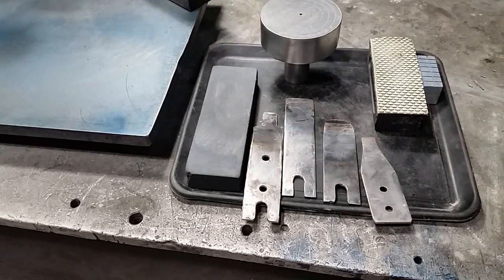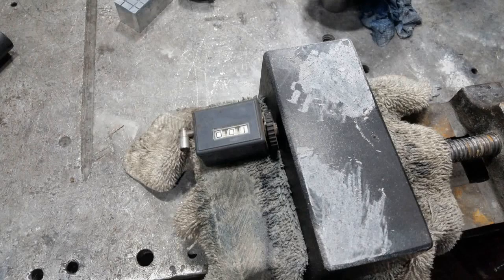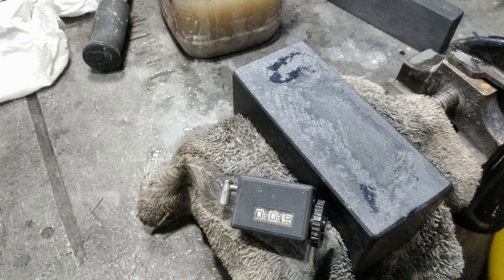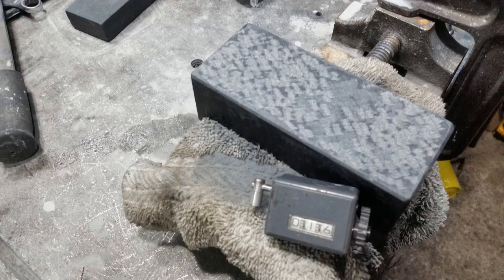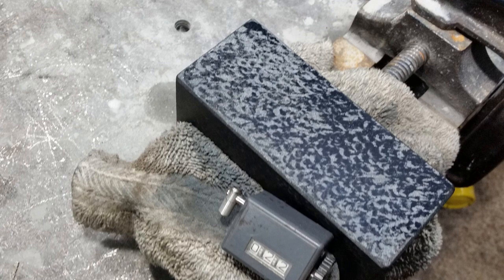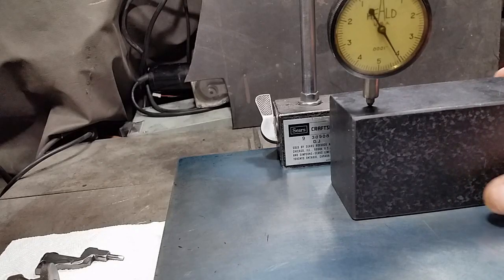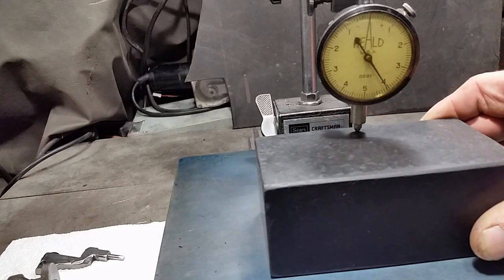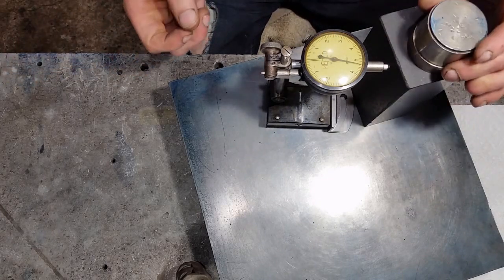Scraping a rock into a master square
I needed a master square for surface plate work, so I did what any logical person would do...grabbed a rock from the backyard, hacked it into a blank on a 10" tile saw.  Then proceeded to use a combination of scraping & lapping to finish the all sides parallel & perpendicular to with in 0.0003" (three ten-thousandths).

I'm learning about the audio side of this youtube stuff, so if you can or can't hear it at a normal level, please note the time in the comments so I can address it moving forward.